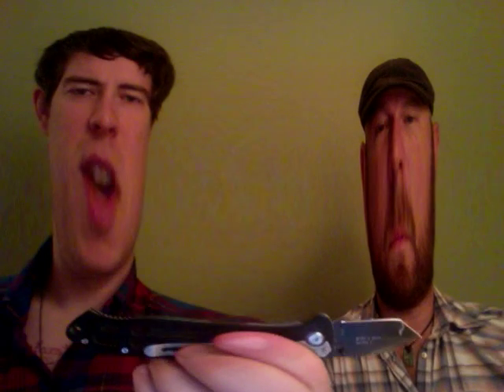knife shop ep 21 ( pocket sharpener)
edc pocket sharpener